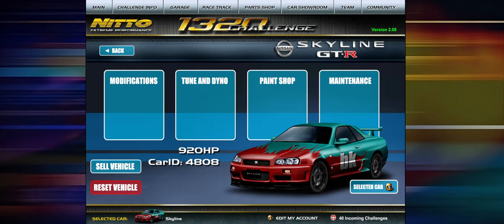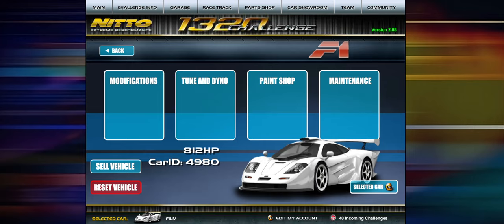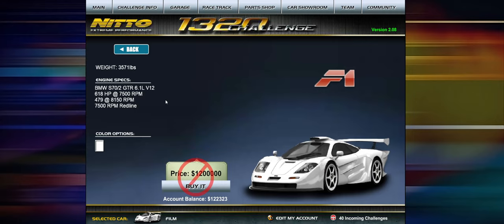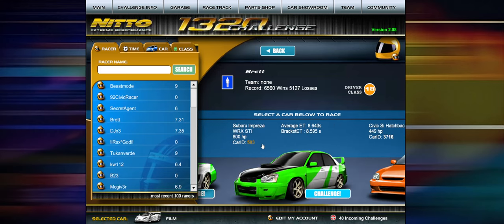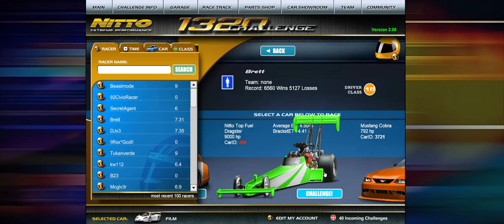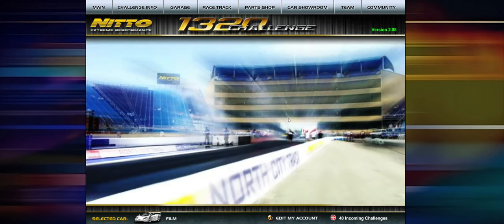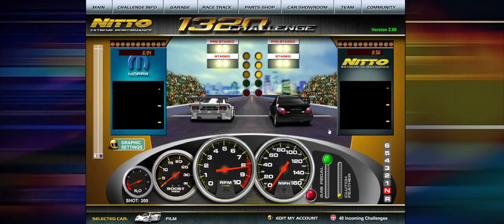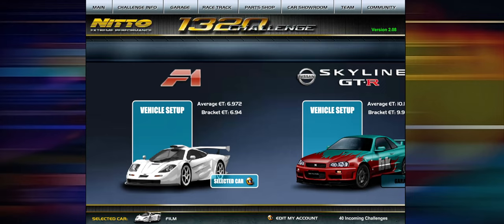1320Challenge v2.08 Update - The McLaren Has Been Added!